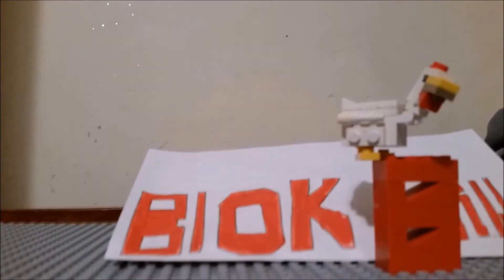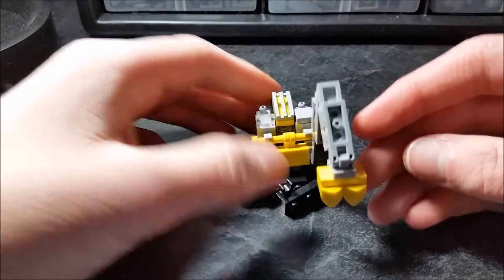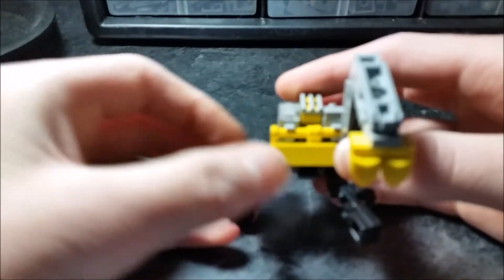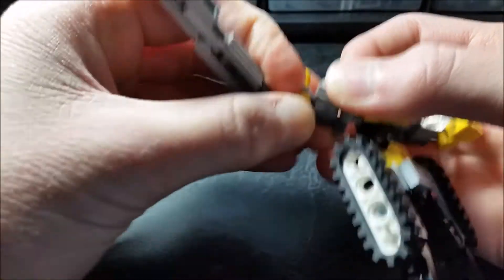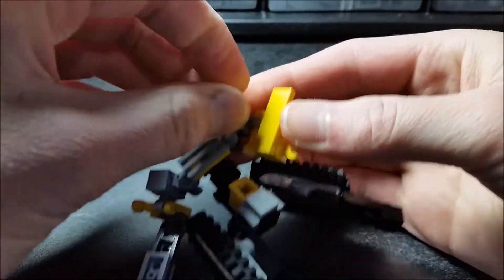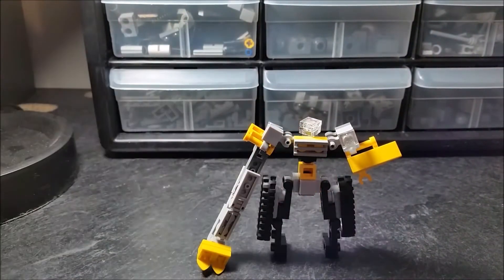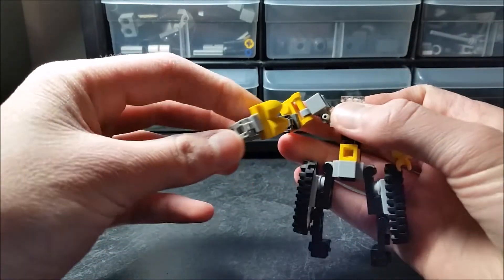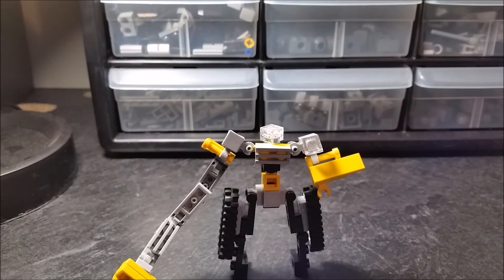Lego Transformers Earth lifter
In this video I review another of my custom Lego Transformers hope you enjoy!